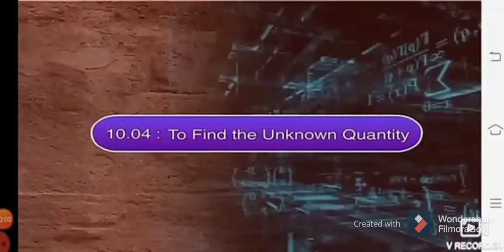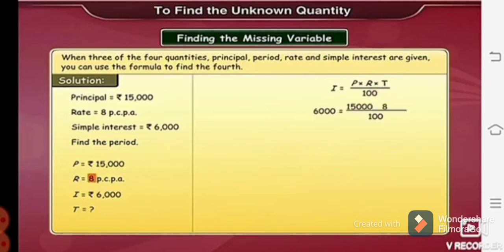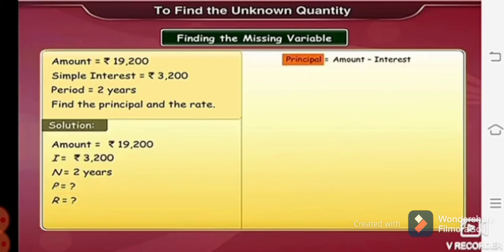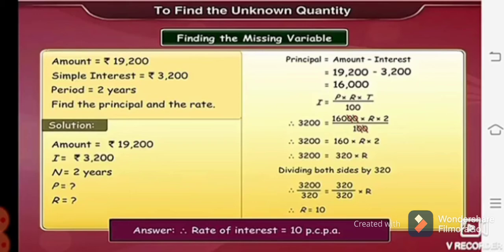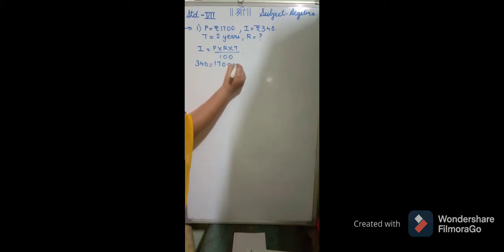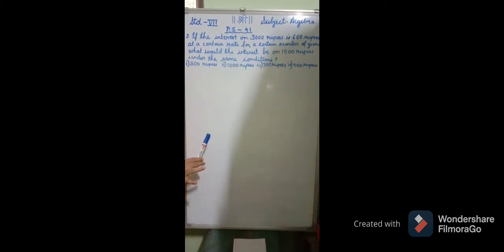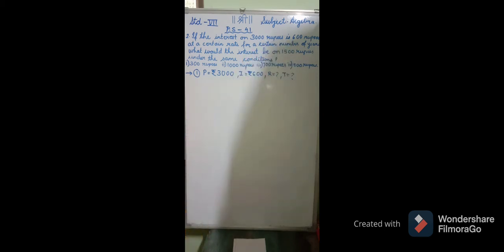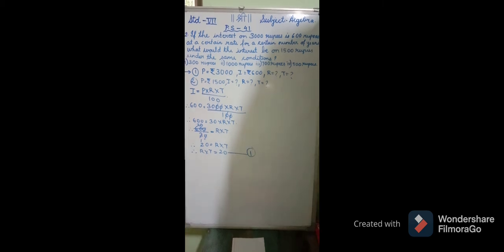Class 7-Maths-P.S-41 10.Banks and Simple Interest Part 05